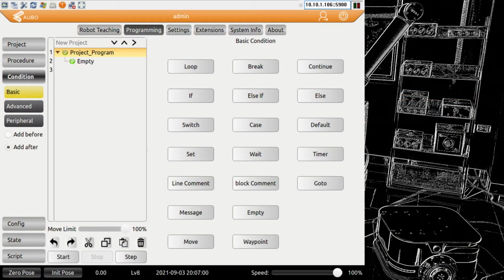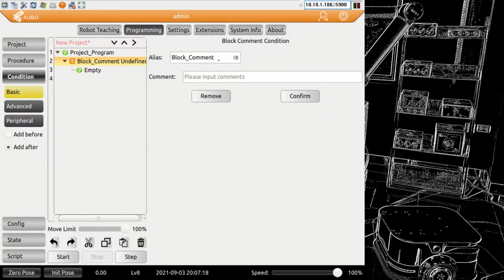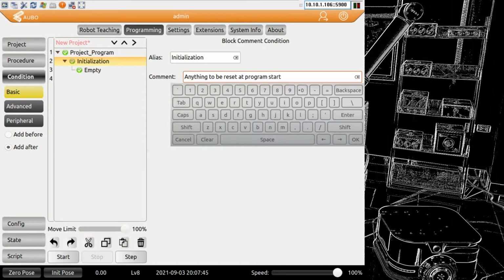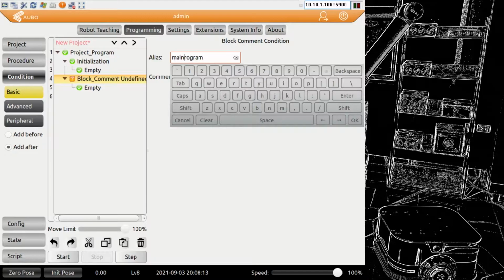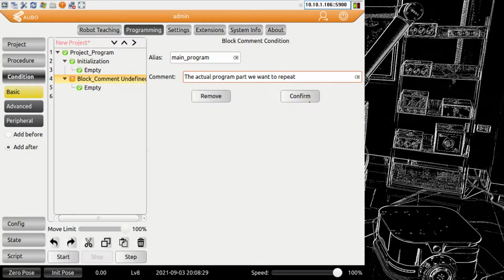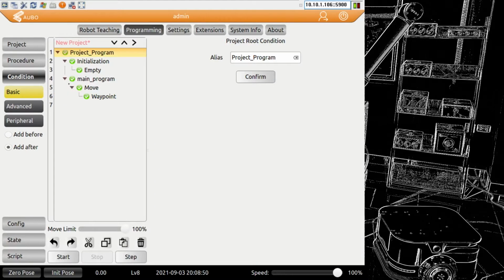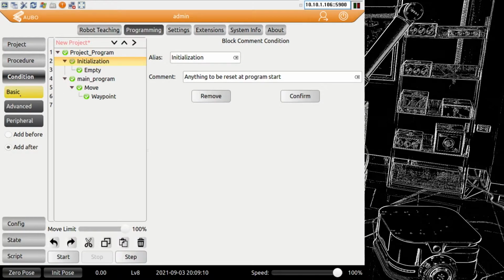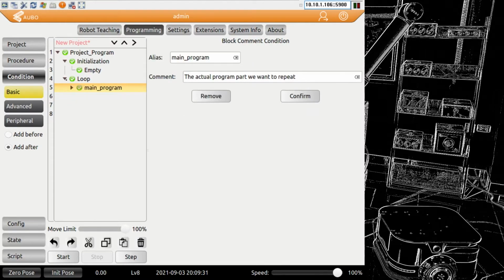Best Practice - Block Comments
Block Comments are much more than just comments. Yes, they allow you to add a comment to your program. More importantly, they allow you to structure your program to arrange it more clearly.

Learn in the video how to use the Block Comments.

VIDEO CHAPTER
00:00 - What are Block Comments?
01:49 - Why to use Block Comments?